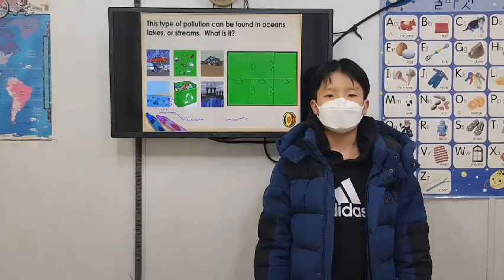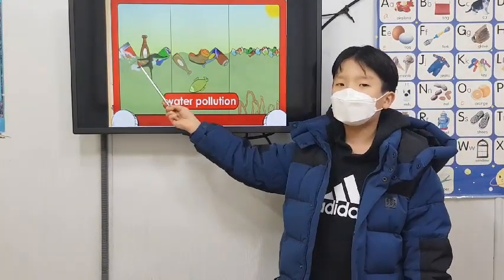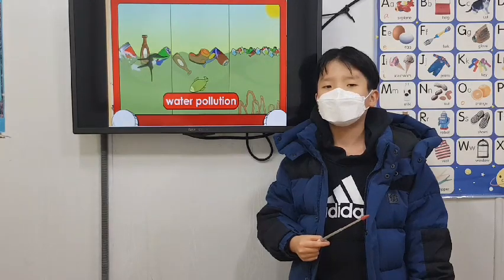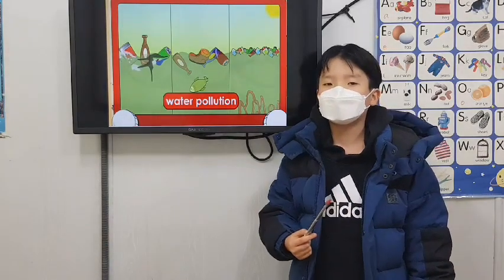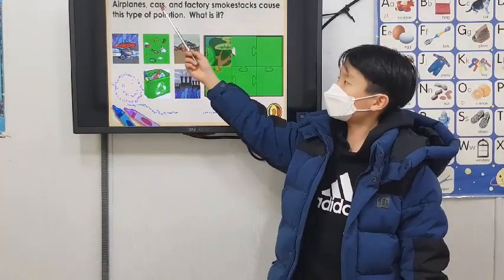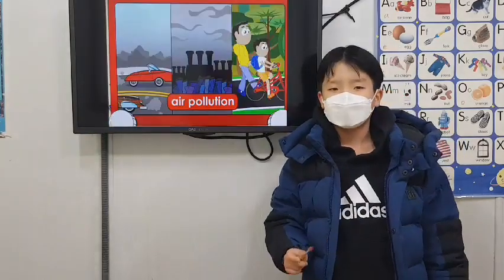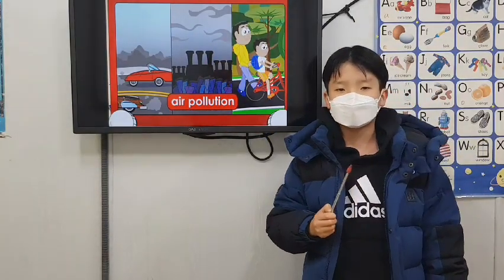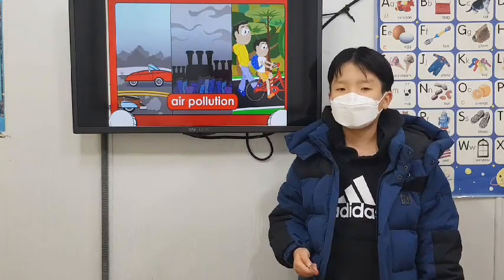차일드유 월드컵 224 EC 5 Coline Pollution 최우성